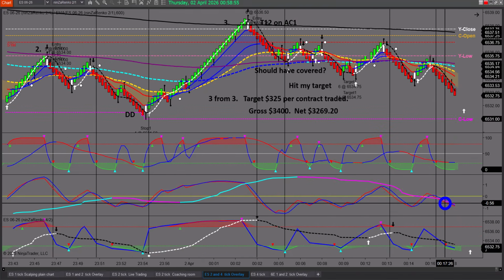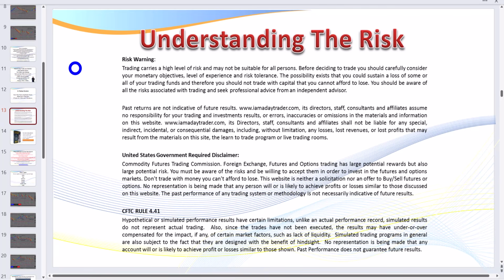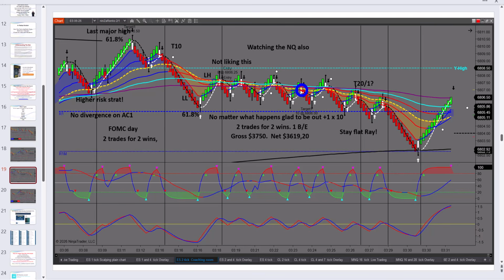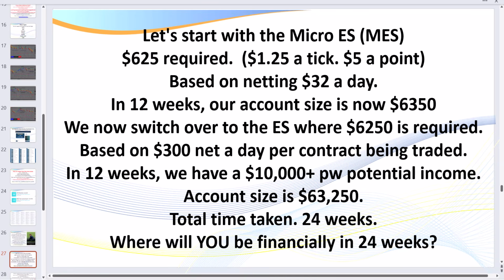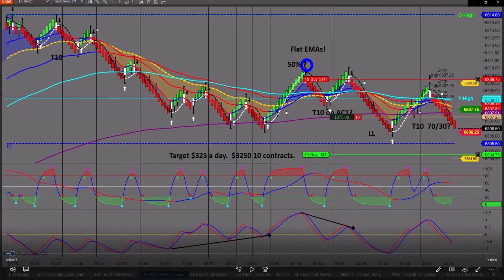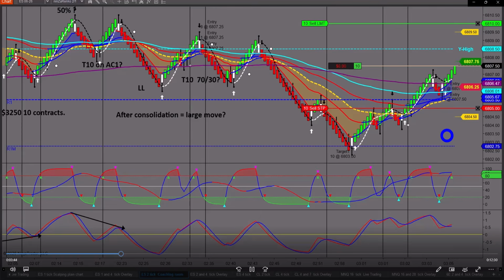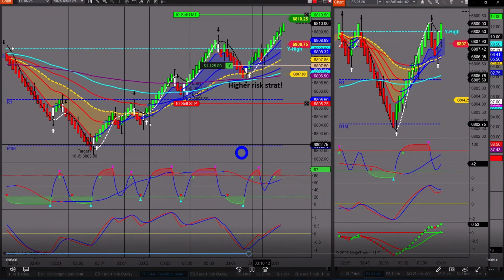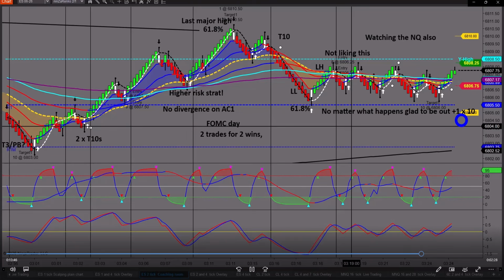How to Day Trade with Renko and Overlay Charts. Watch how l trade LIVE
Free Compound Trading Income Calculator Download

● ​​Ongoing research-development
● ​​Unlimited access!

Learn how to day trade using Renko and overlay charts to simplify price action and identify high-probability setups. Watch how I trade live, breaking down real-time entries, trade management, and decision-making. This approach helps improve clarity, timing, and consistency when trading futures markets.